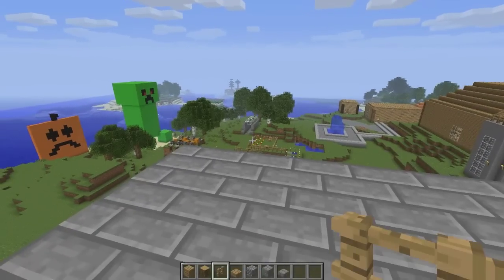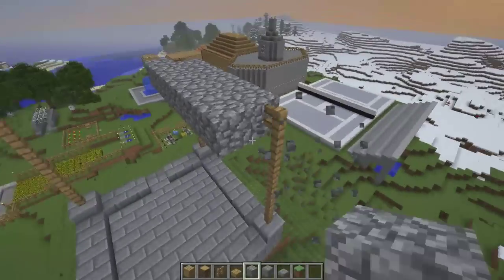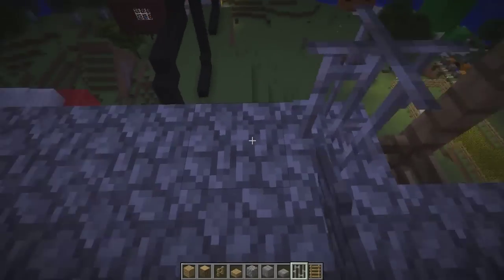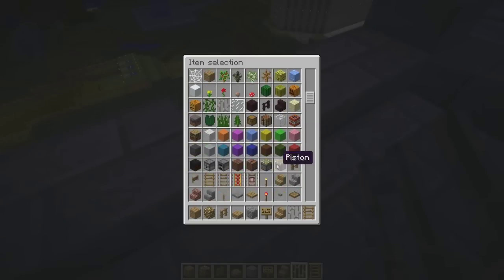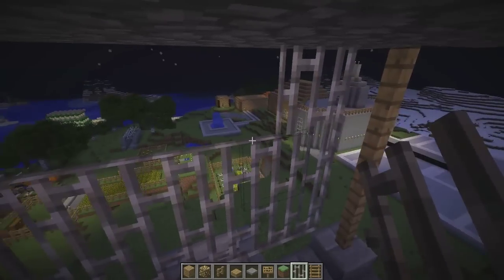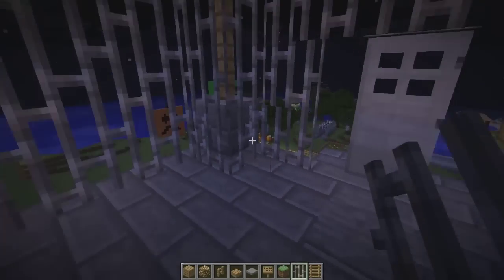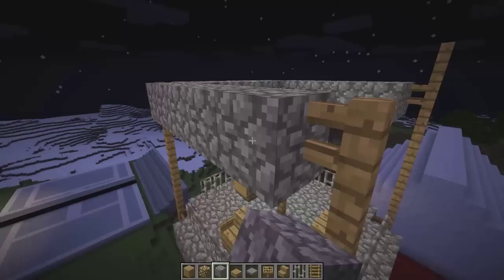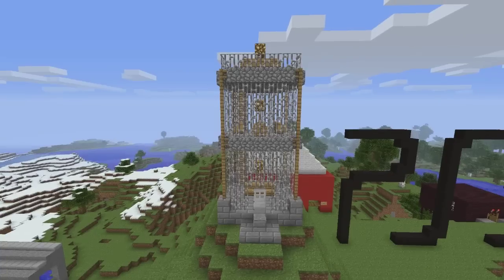Minecraft We Build - #36 Watchtower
Please LIKE/FAV the video, it'd be great to see this video to well! :D